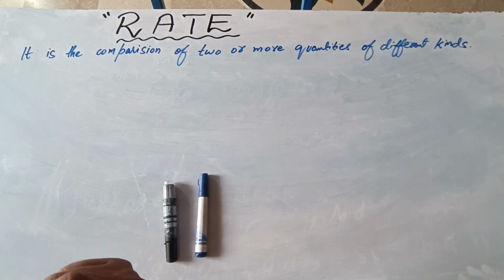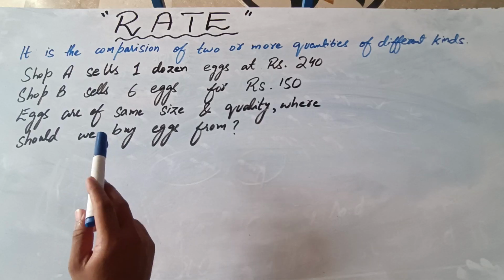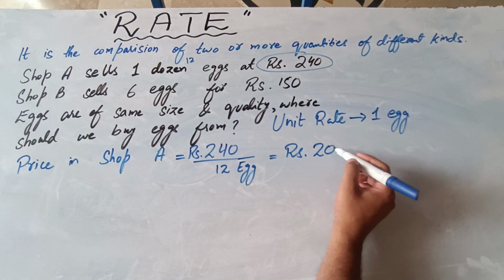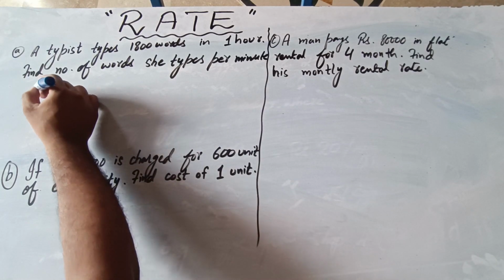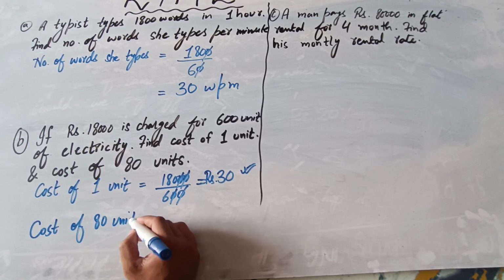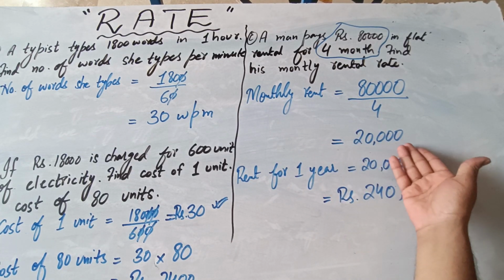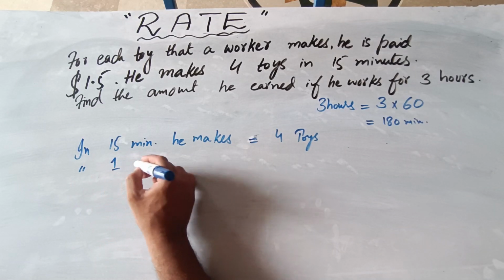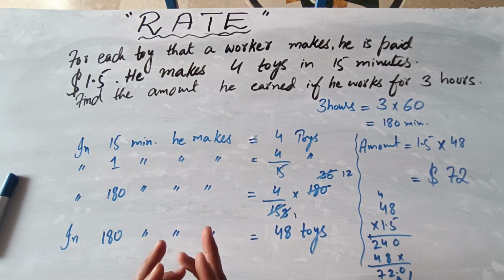Rate, Unit Rate, Comparing Quantities